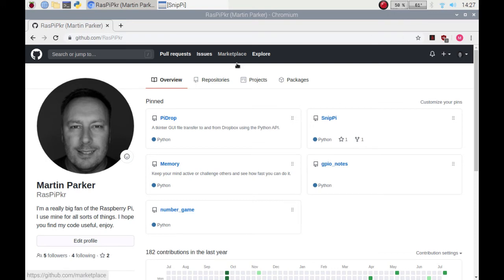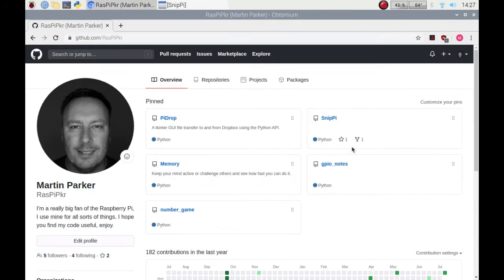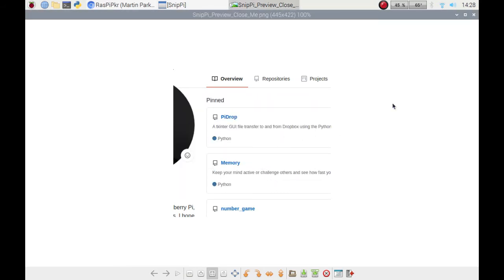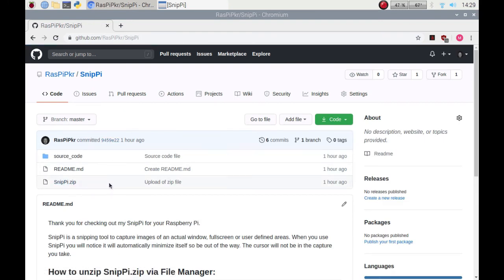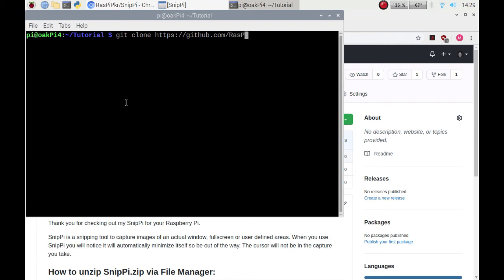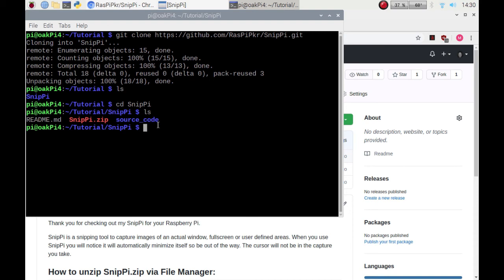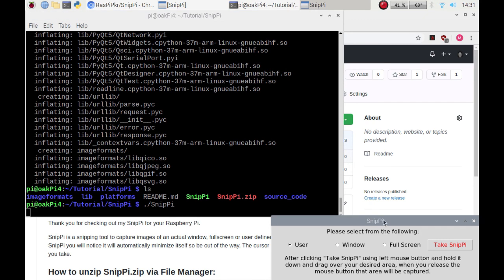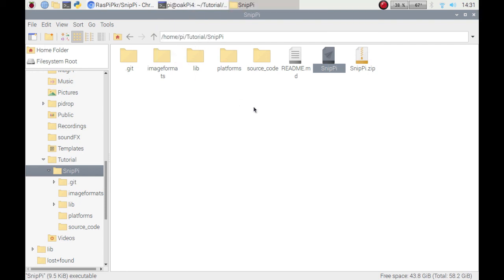SnipPi - Snipping Tool for your Raspberry Pi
In this video I show you how to use and install my snipping tool for your Raspberry Pi.